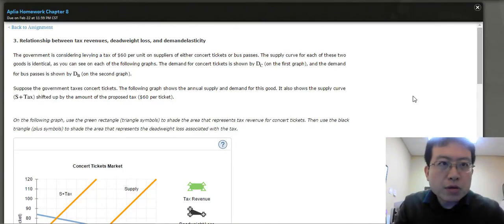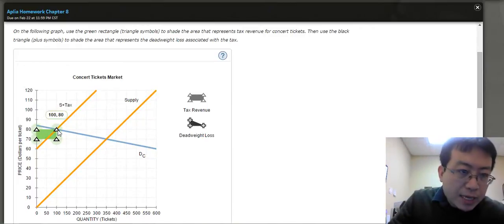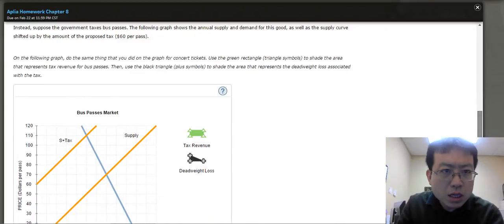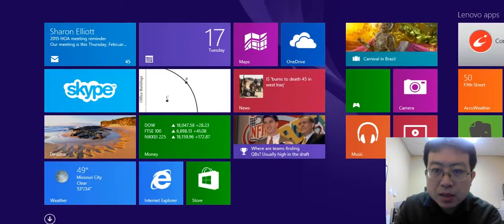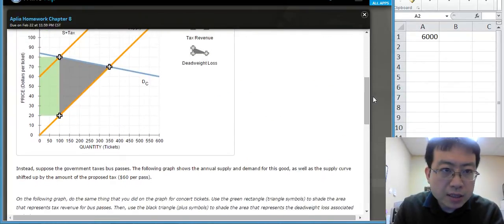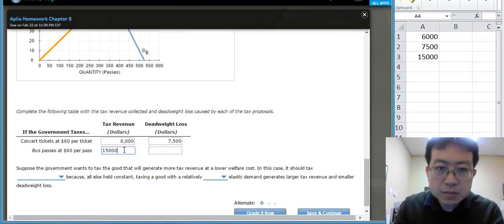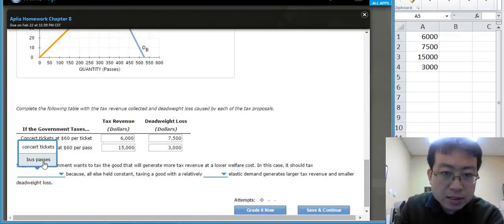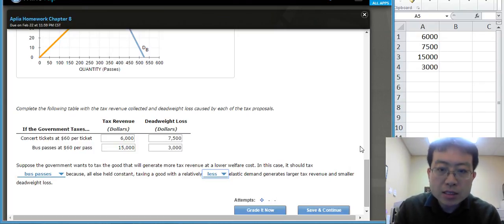ECON 2301 Mindtap Chapter 8 Q3